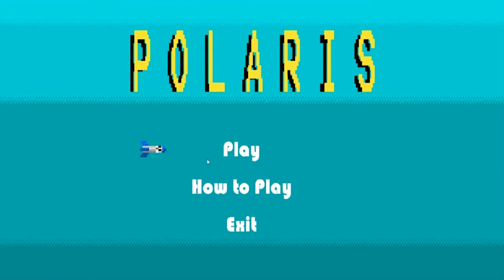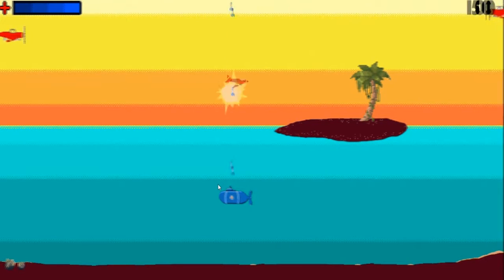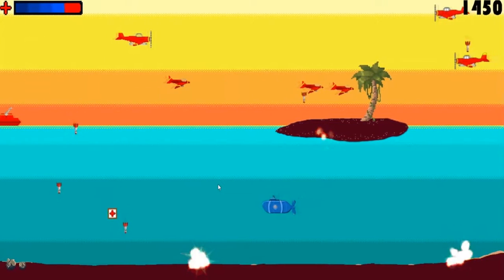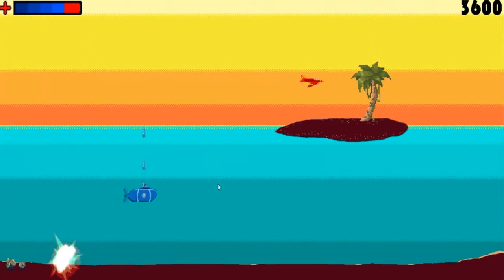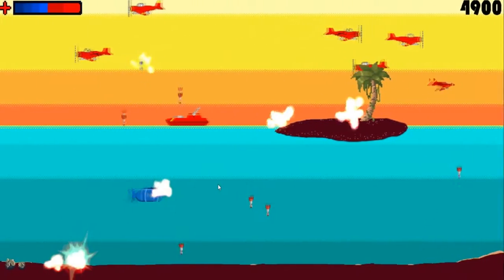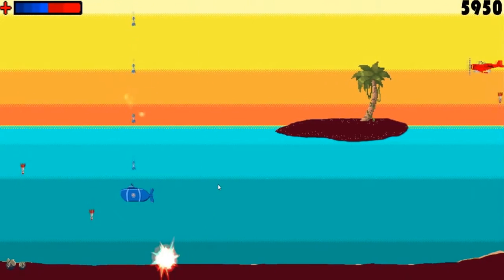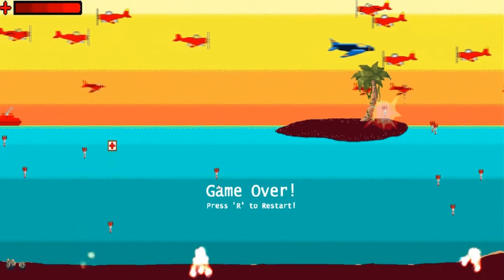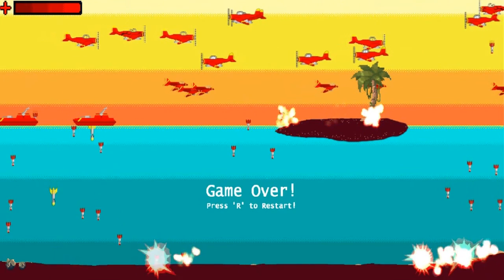GameArt - Polaris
Polaris is the North Star.